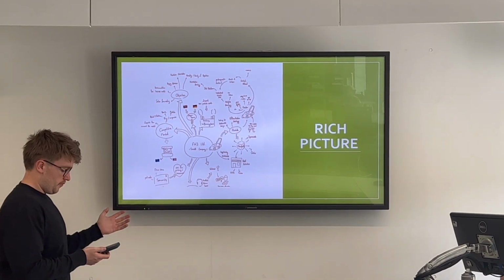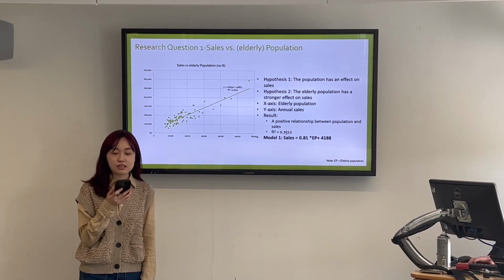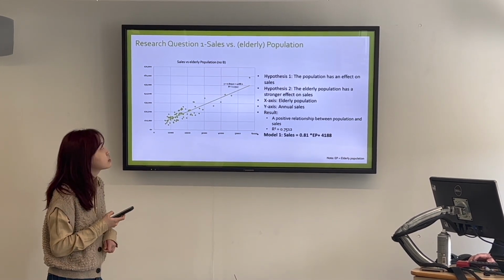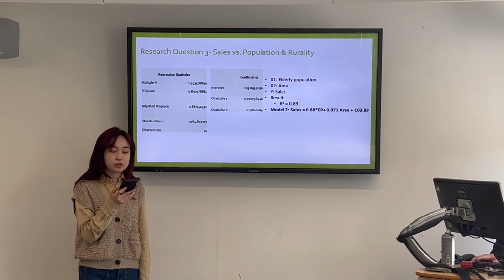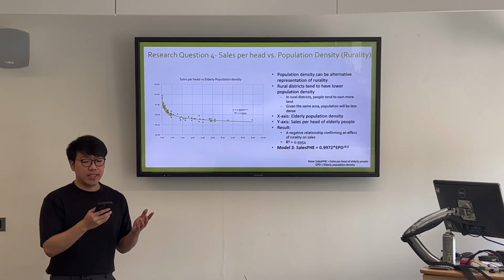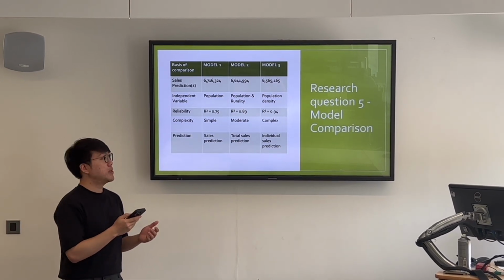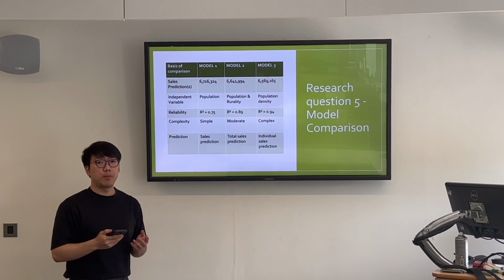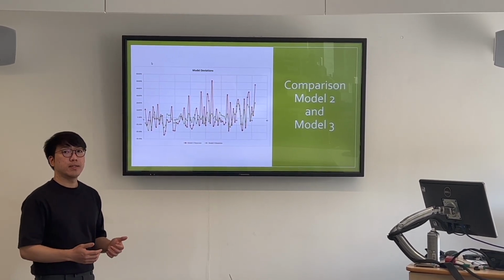IB9JU0 Business Analytics for Managers Group6 Presentation